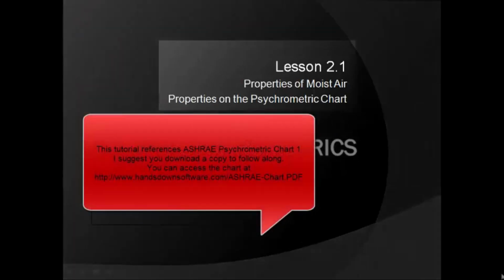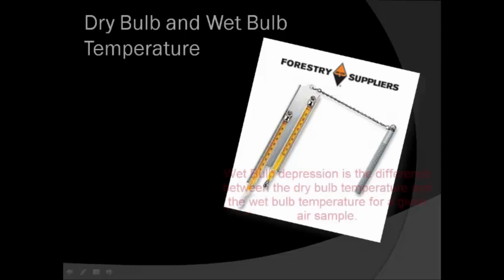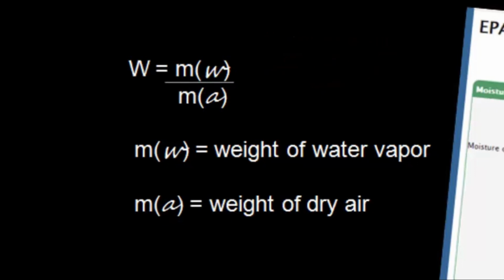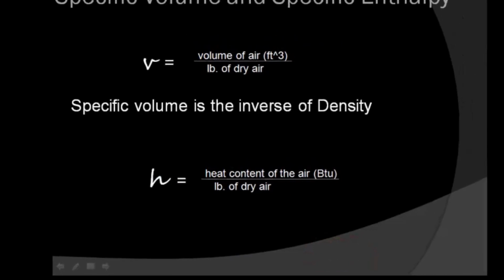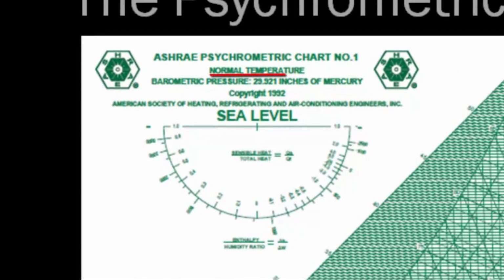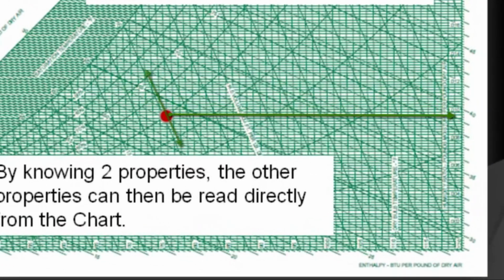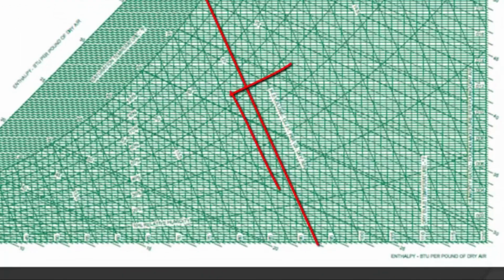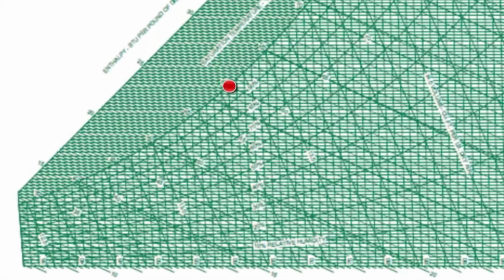Psychrometric calculation part-04 | Psychrometric fundamentals | Tahir Hussain MEP Industry